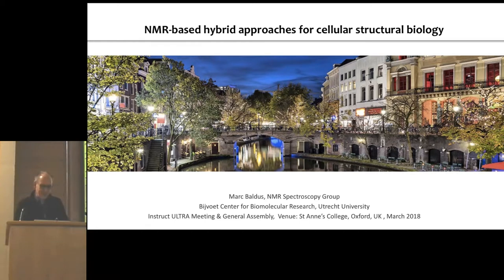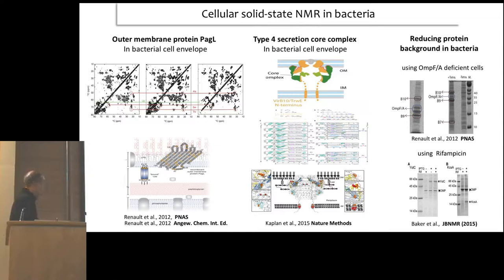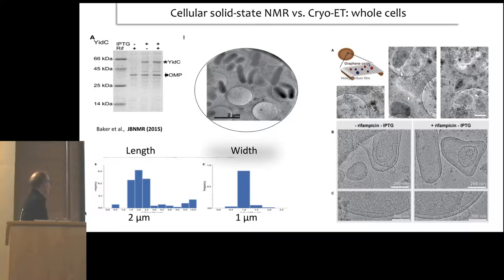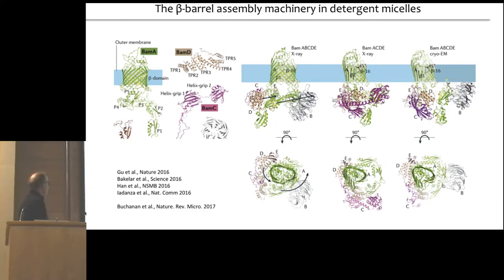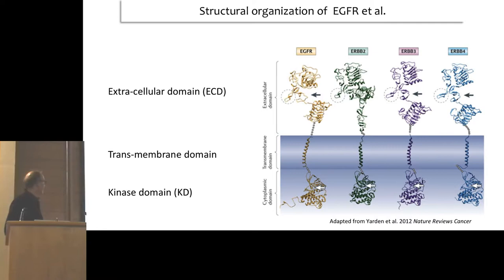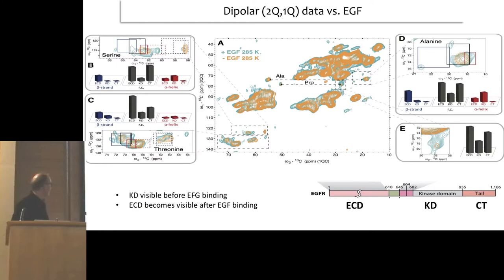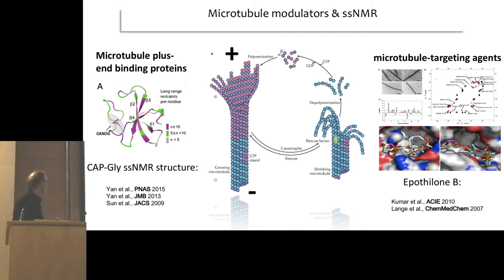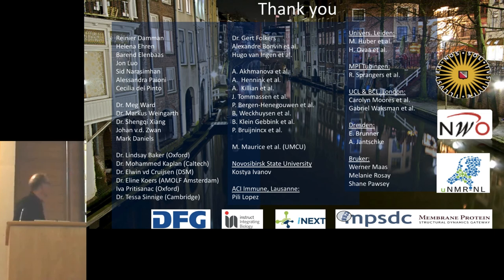Podcast: NMR based hybrid approaches for cellular structural biology by Marc Baldus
Prof Marc Baldus from the University of Utrecht gives a short presentation about how NMR can work alongside other structural biology techniques such as cryo Electron Microscopy to determine challenging protein structures. Talk given at the Instruct-ULTRA annual meeting, March 2018 in Oxford.